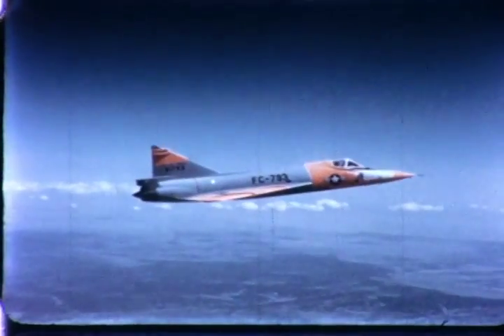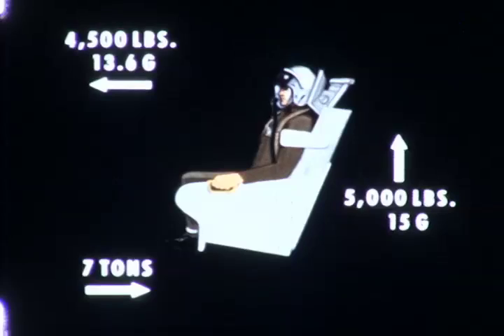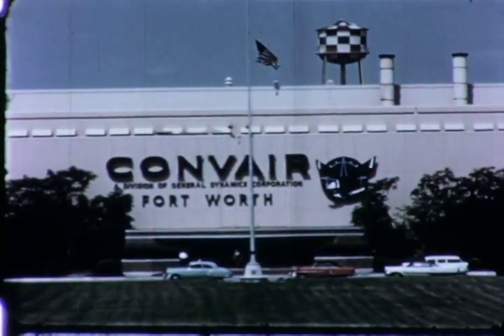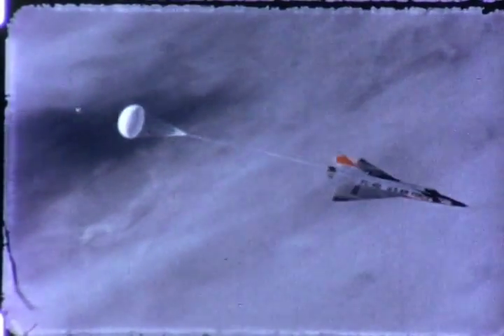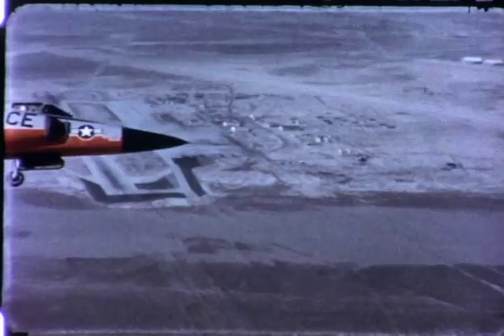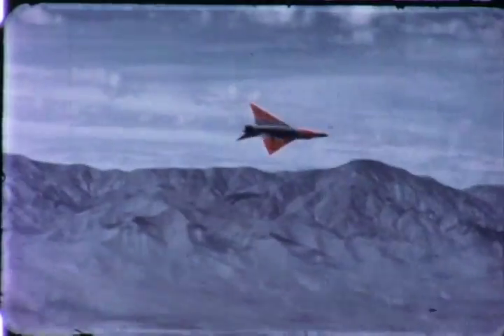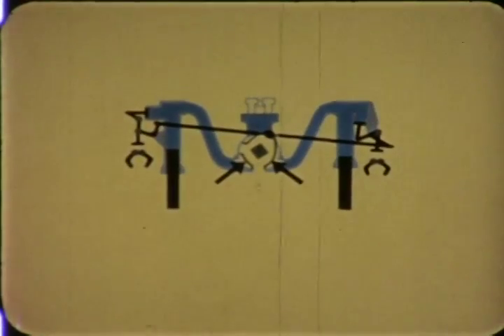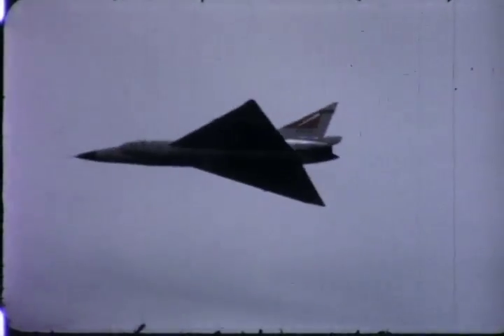F-0594 Convair F-102 Delta Dagger Video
a review of the Convair F-102 Delta Dagger.  Please help us keep the videos coming by donating to the Museum so that we can digitize and preserve additional videos.
Check out our exciting online store where you can buy rare and unique aerospace merchandise